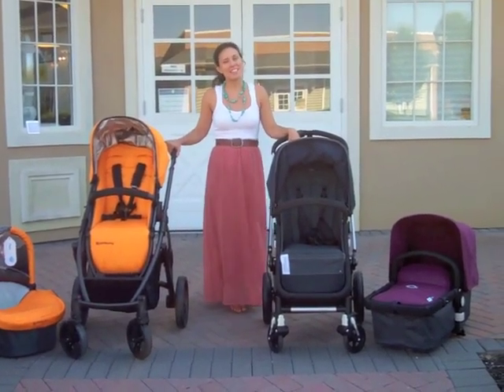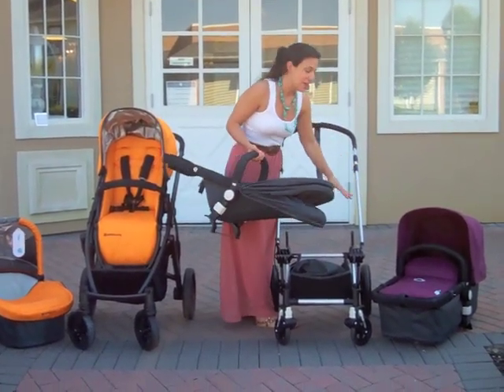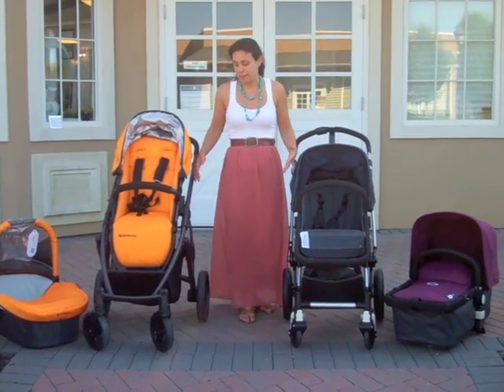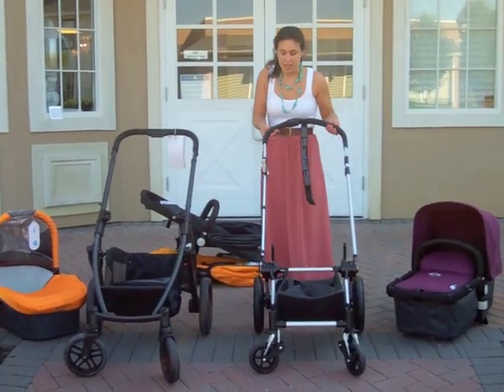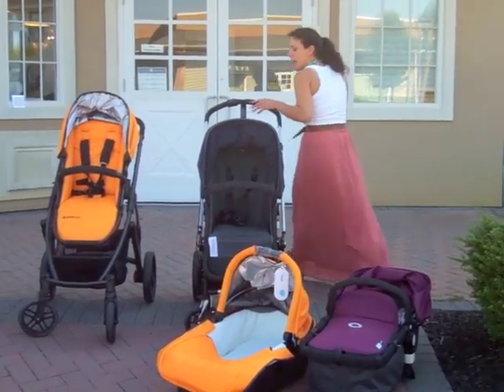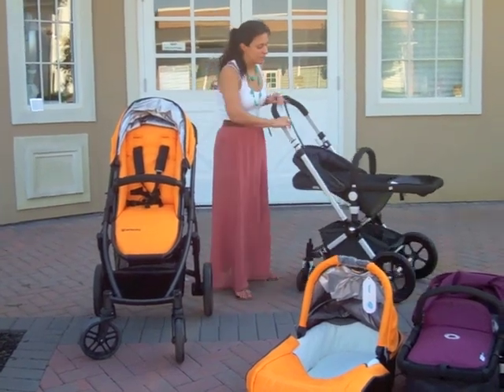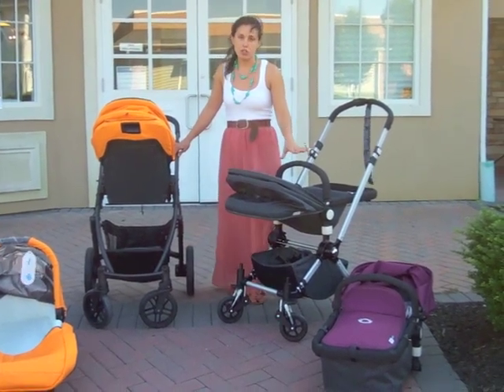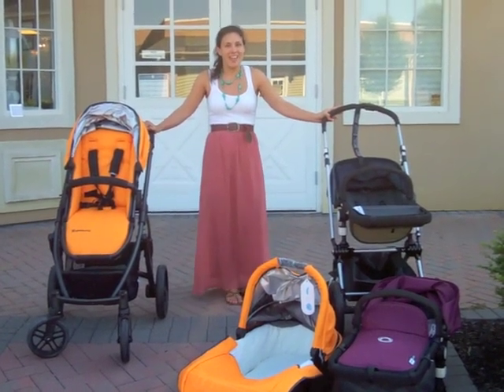Bugaboo vs UPPAbaby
Check out this informative video highlighting some of the main comparative details between the Bugaboo Cameleon and the UPPAbaby Vista.